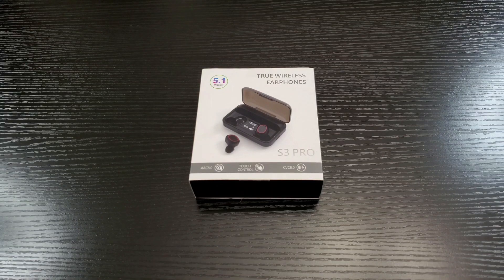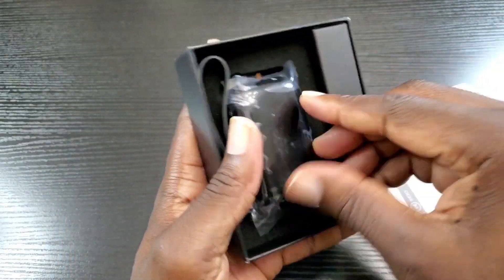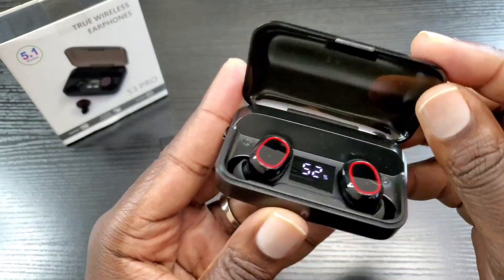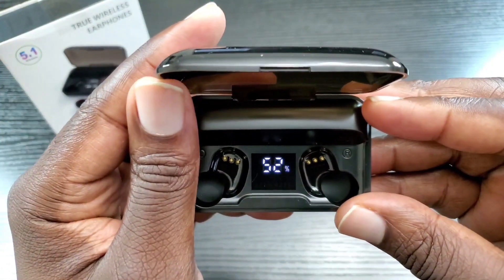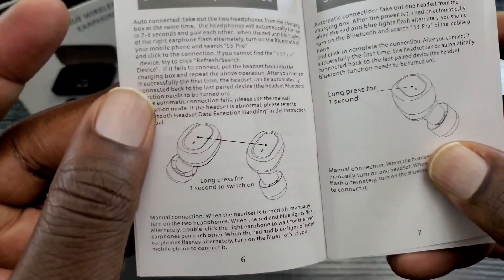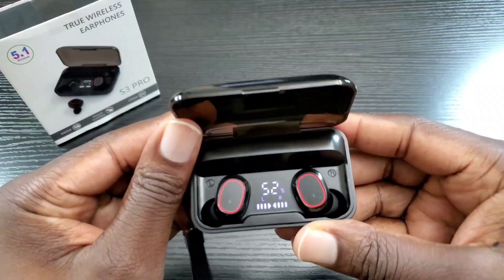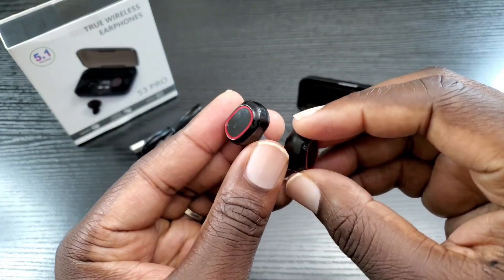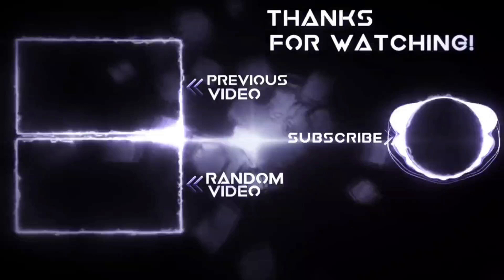Is It Worth Buying?: S3 Pro True Wireless Earbuds / Built-in Powerbank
This is my review for the S3 Pro True Wireless Earbuds which is currently under $50 dollars.   These wireless earbuds cost far less than the Apple AirPods and Samsung Galaxy Buds as well; with some similar features!

Get them here:

Mobile WizTech